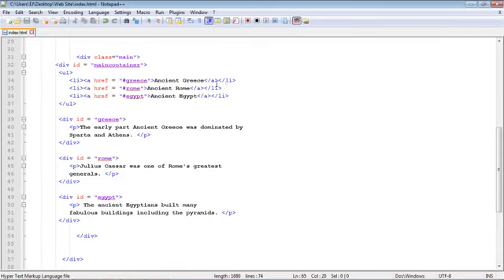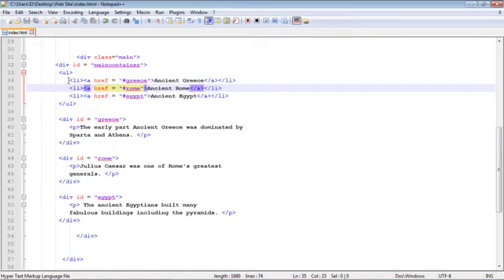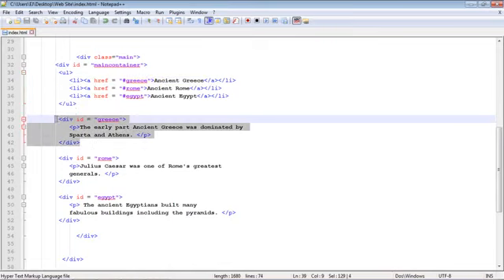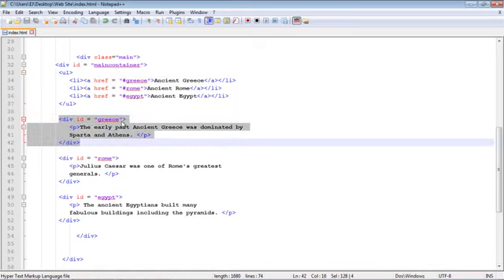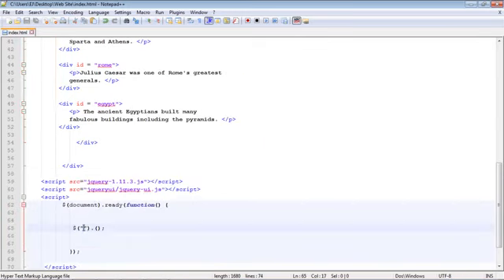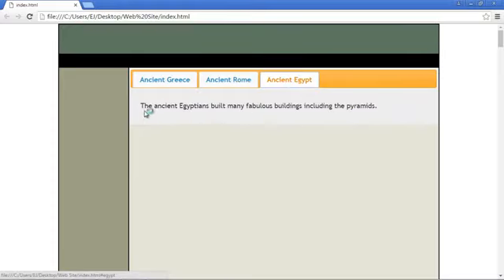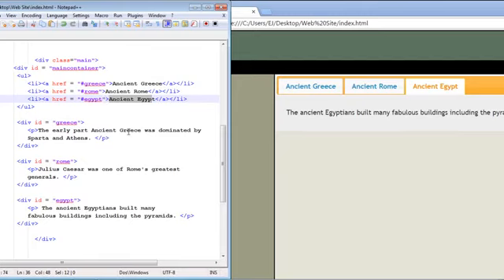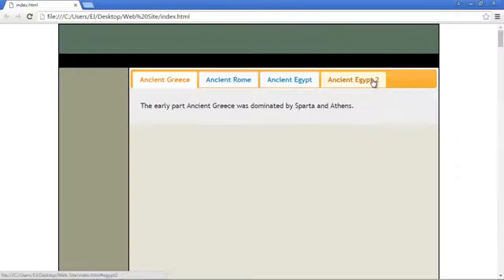44 jQuery Tutorial for Beginners 44 Tabs widget | Computer Monk 🔴